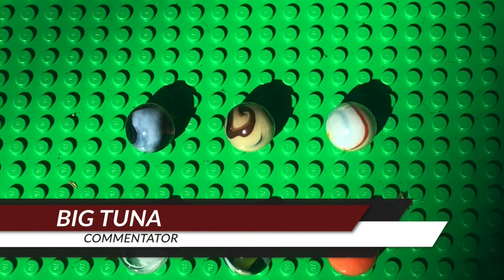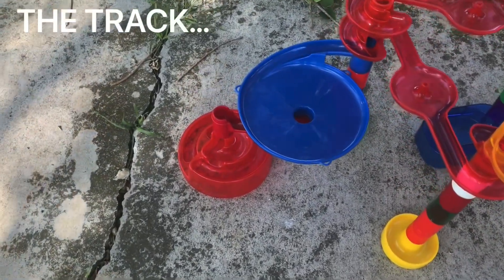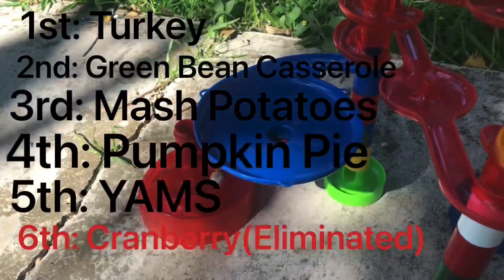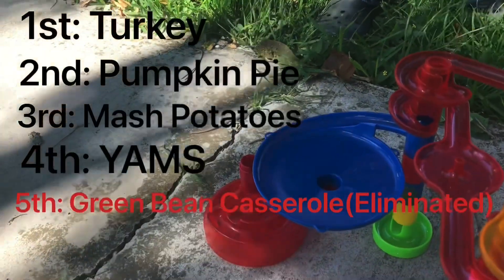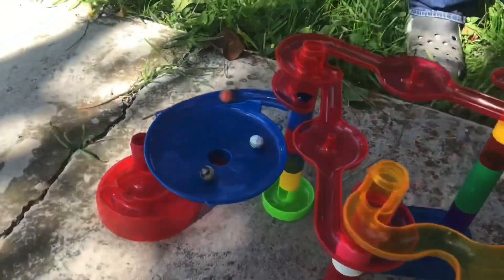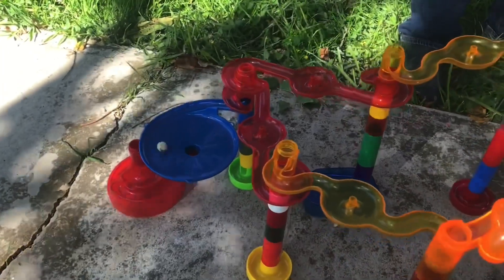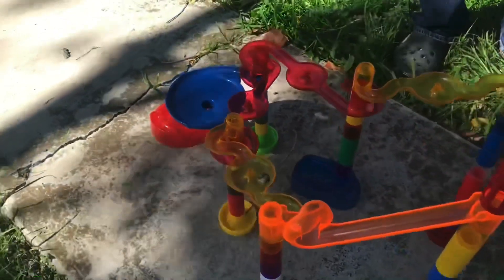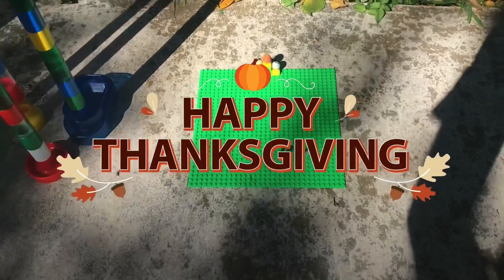Thanksgiving Marble Elimination Race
Here is our Thanksgiving Marble Elimination Race. The Big Tuna Team wants to wish everyone a Happy Thanksgiving.

You may NOT copy and re-upload this video without my permission.